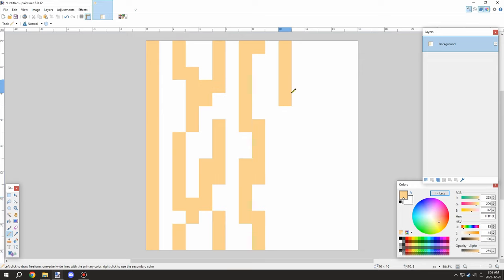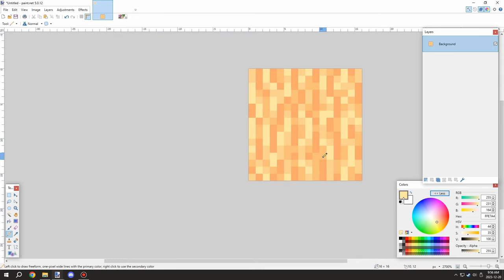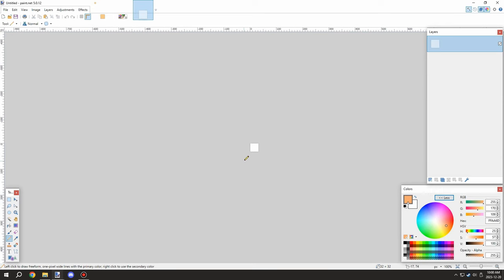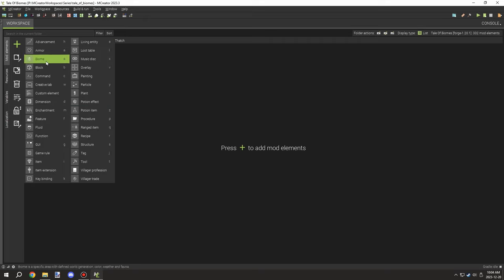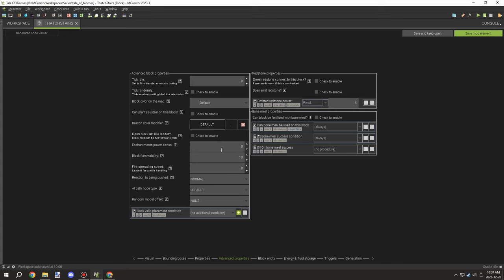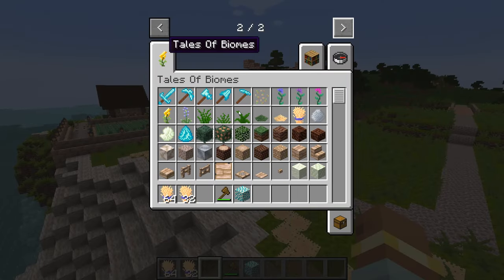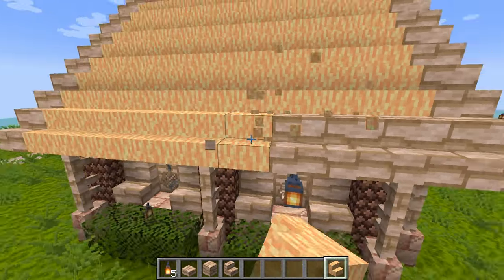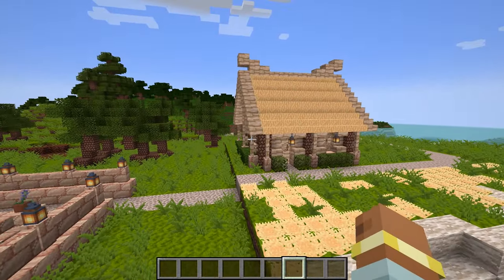Thatch Block | MCreator Lore | Ep48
Welcome back to another Friday video for MCreator Lore. Today we worked on thatch blocks mainly the texture, stairs, blocks, and slabs, we also worked a bit on a concept I want to try for procedurally generated structures using jigsaw blocks.